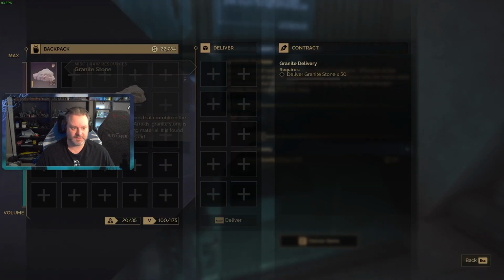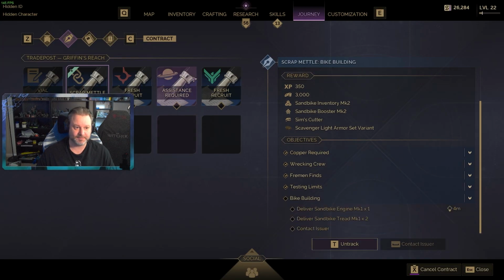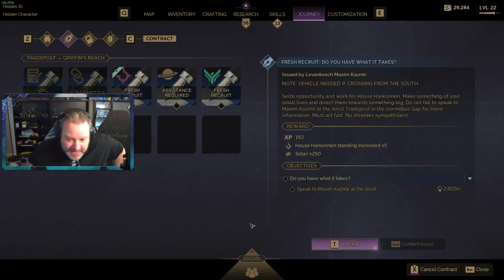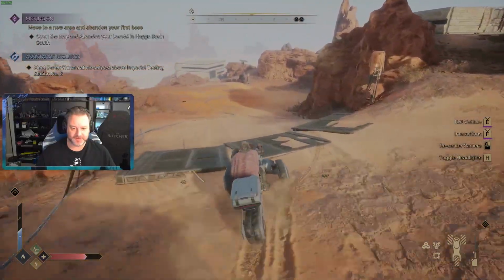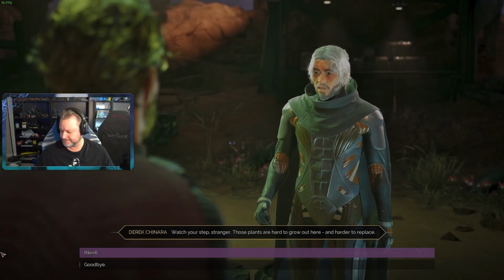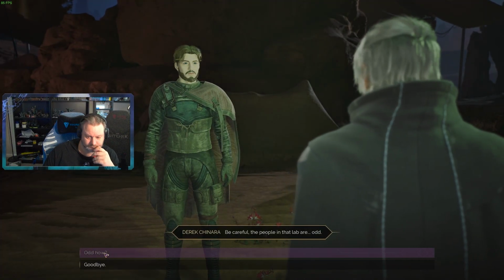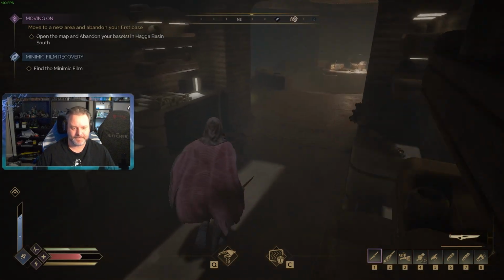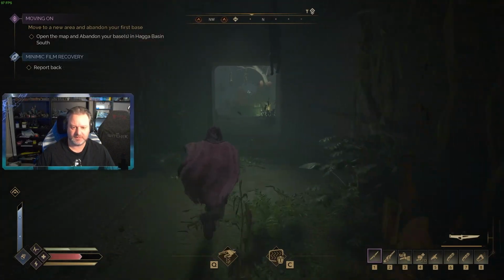Dune Awakening Part 18 Completing Contracts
Welcome to Dune Awakening Part 18: Completing Contracts, the latest episode in our immersive Dune Awakening playthrough series. In this chapter, we take on and complete multiple contracts, diving into one of the most dynamic and rewarding systems in this massive open-world survival MMO. Contracts play a vital role in gaining faction reputation, earning valuable rewards, and progressing through the political and economic layers of Dune Awakening.

As we venture across the brutal landscapes of Arrakis, we face real-time dangers, intense encounters, and strategic decisions that define our journey. From combat-focused missions to supply deliveries and intel-gathering objectives, completing contracts helps us shape our legacy in this hostile sci-fi universe. This episode showcases the depth of the contract system, its integration with survival gameplay, and how it drives progression in a living, breathing MMO world.

This is not a guide or tutorial—just raw, unfiltered gameplay from a dedicated player navigating the challenges of life on Arrakis. If you’re a fan of Dune, MMORPGs, or sci-fi survival games, this episode is a must-watch.